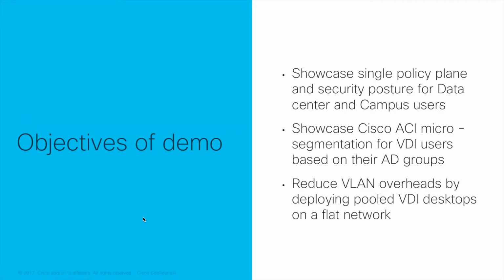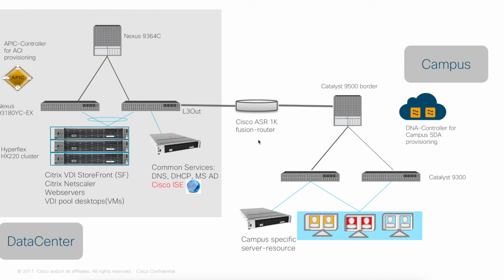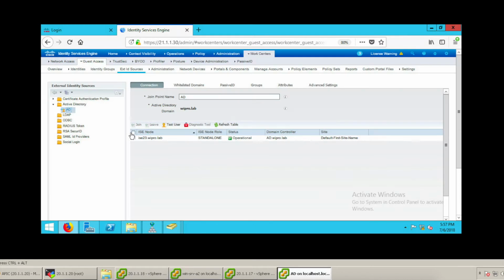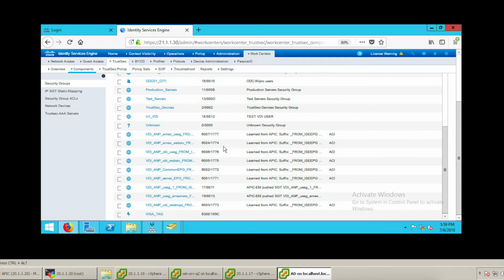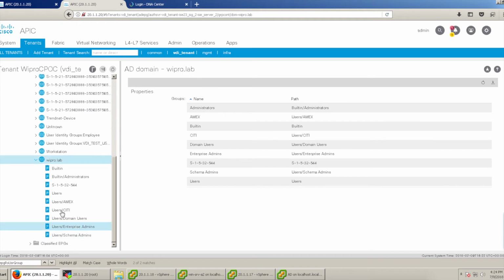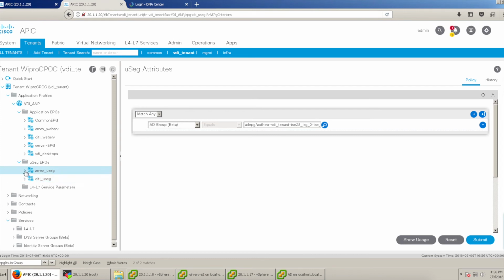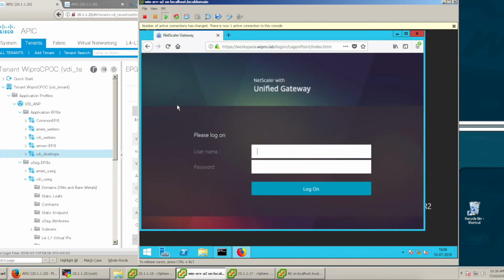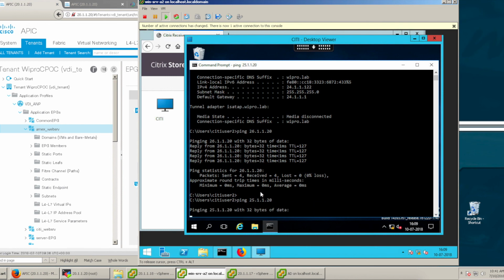Cisco ACI: Microsegmentation using AD groups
Understand Cisco ACI microsegmentation based on user's AD group assignment.
Understand how Cisco campus SDA fabric and Cisco data-center ACI fabric interacts using single policy engine - Cisco ISE.
Understand benefit to customers using Cisco ACI for microsegmentation for their VDI users/infrastructure.